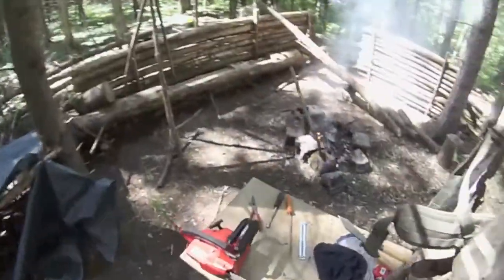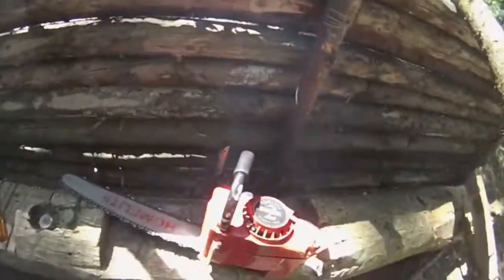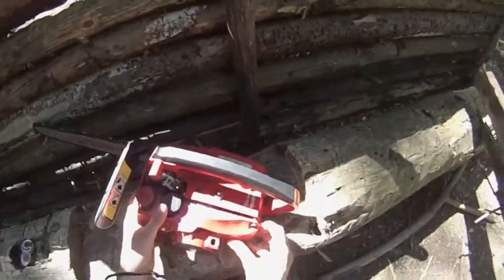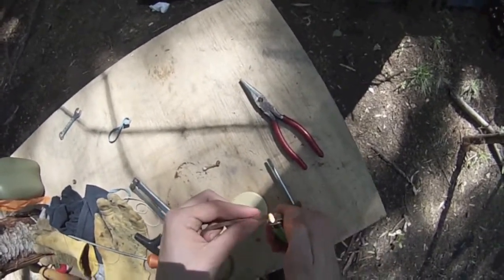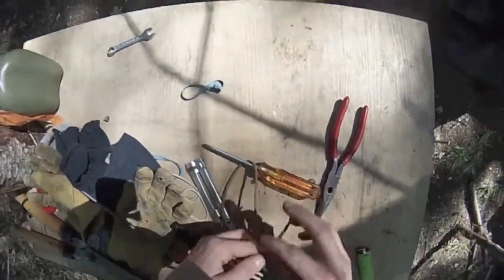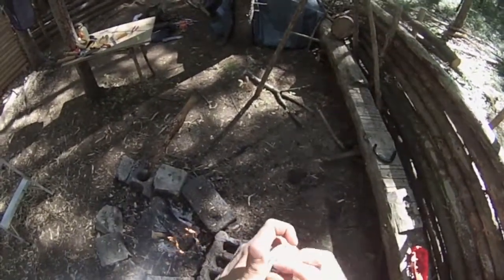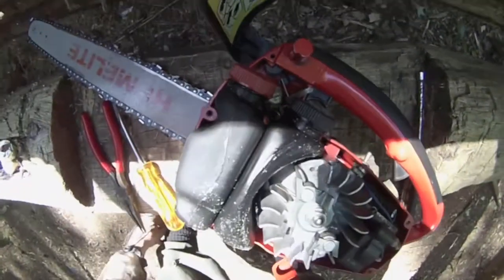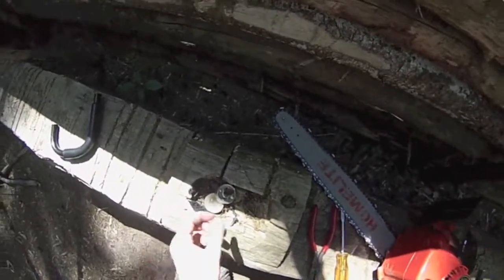Homelite Super 2 - Test Run & Fixing Pull Rope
Ive been building a small and simple cabin in the woods. I was at the point of cutting the doorway and the tips off the front and back walls so I decided to take out my Grandfather's old chain saw. This 70's Homelite Super 2 got a full cleaning, spark plug, filters and chain. It run good once it starts so ill eventually get a carburetor kit to replace all the internals to make it easier to start as you will see in this video. Let me know what you think :)